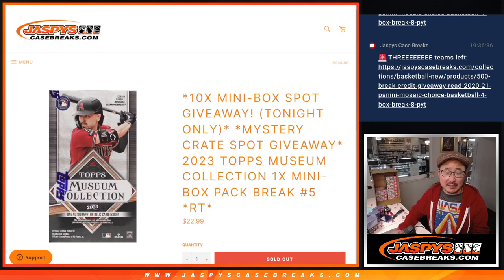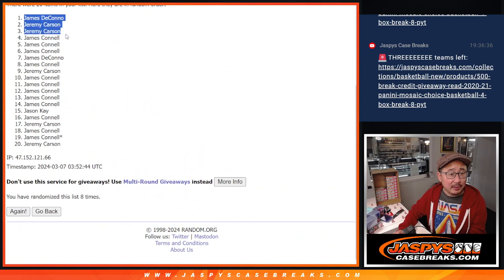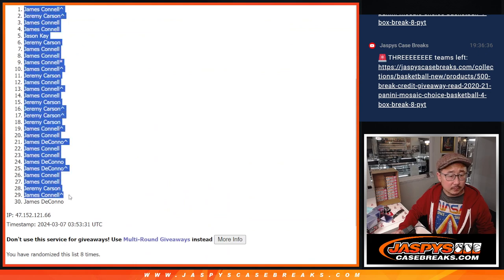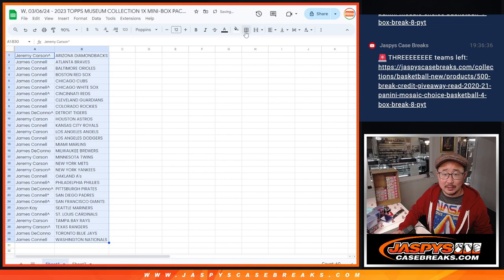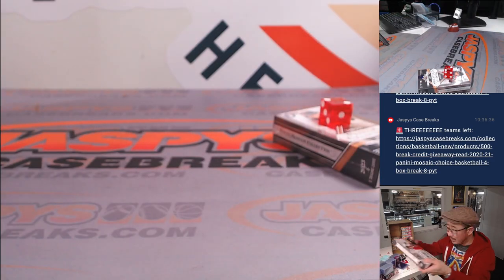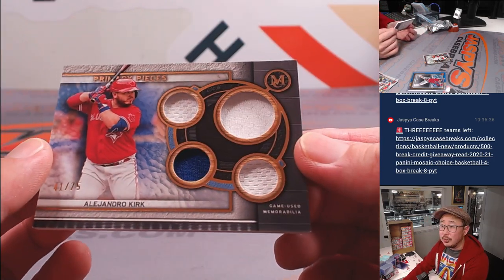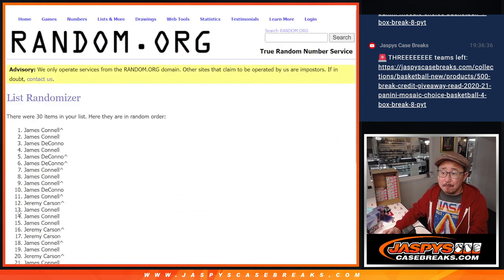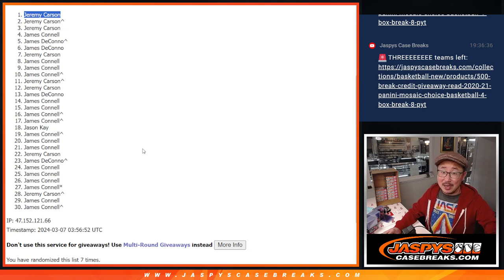W, 03/06/24 - 2023 TOPPS MUSEUM COLLECTION 1X MINI-BOX PACK BREAK #5 *RT*